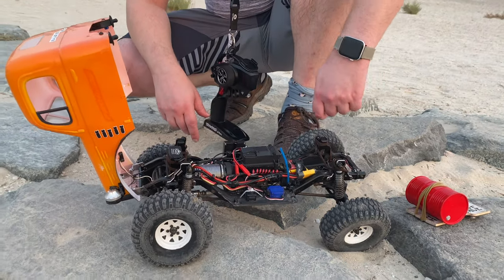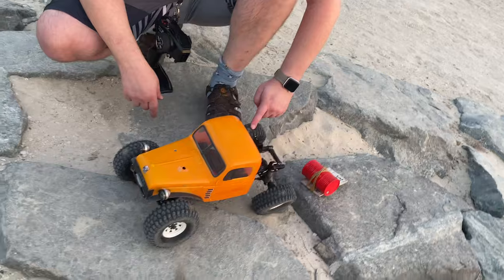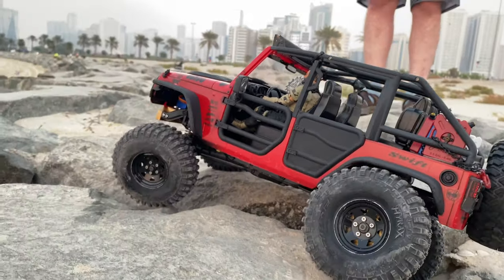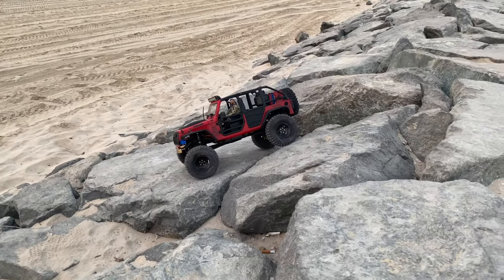Hobbywing Quicrun Fusion 2 in 1 Brushless vs Holmes Hobby Crawl Master 13T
Performance on Traxxas TRX sport fully loaded
competition level
Thanks
Thanks
Thanks